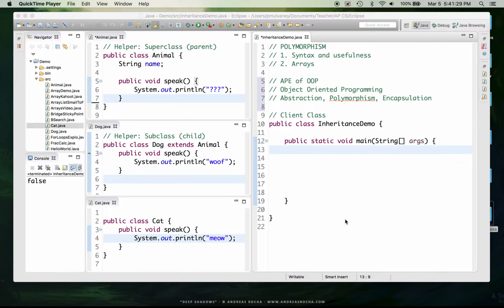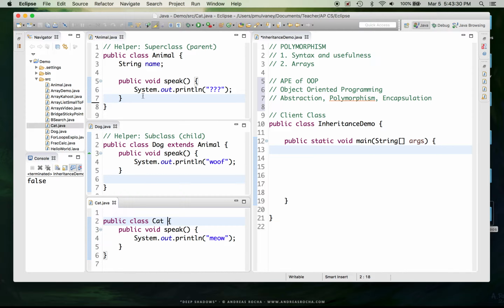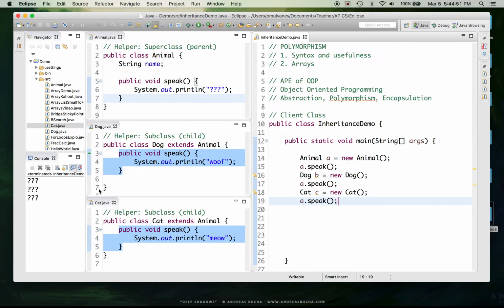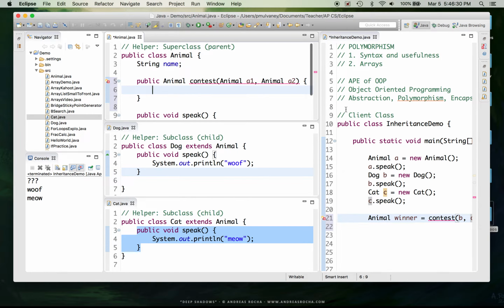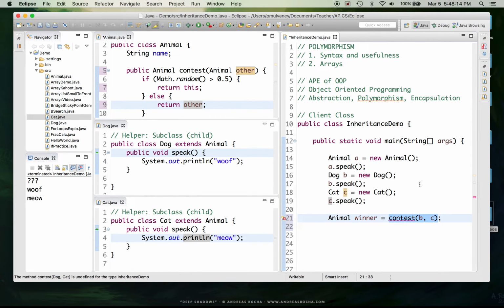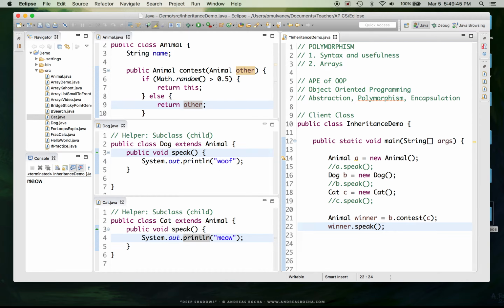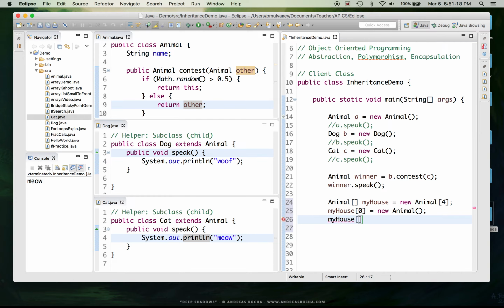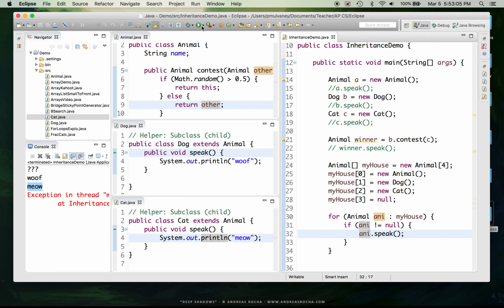6.10 - APCS Java - Polymorphism